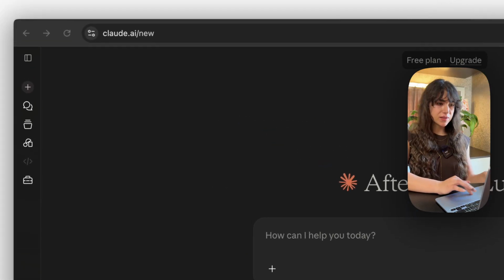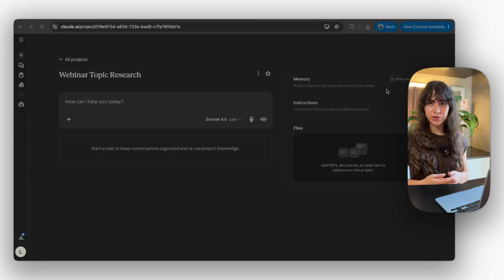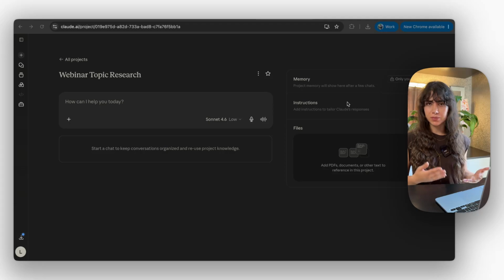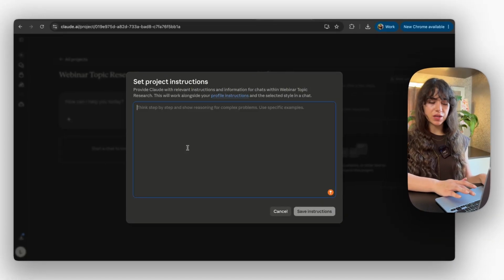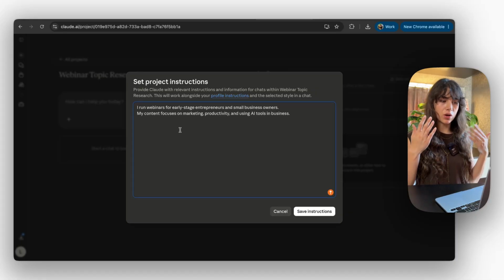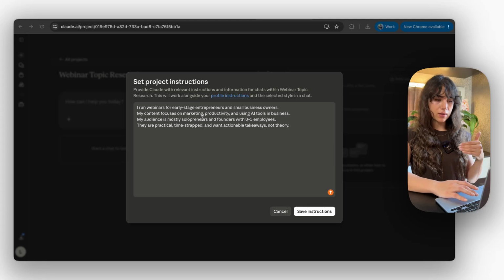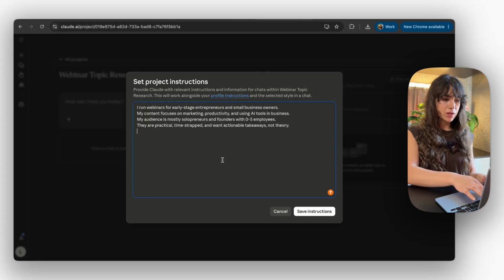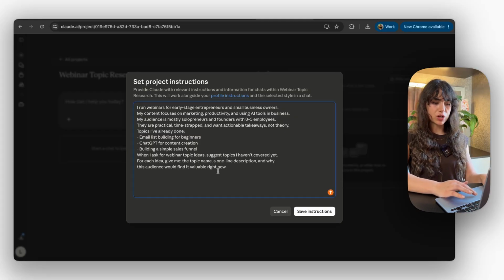How to find your next webinar topic using Claude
In this guide, you’ll learn how to find new webinar topics using Claude.

Timestamps:
0:00 - Introduction
0:10 - Create a Claude project
0:35 - Add project instructions
1:35 - Testing the project